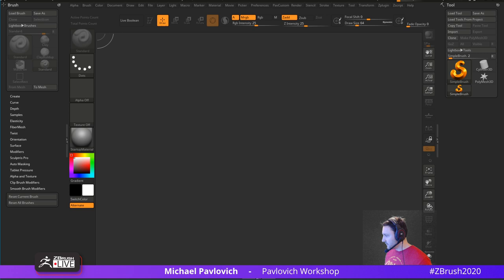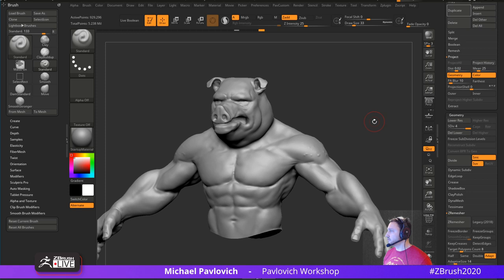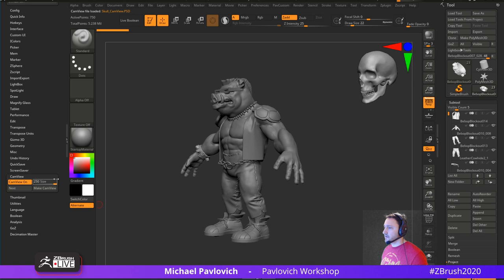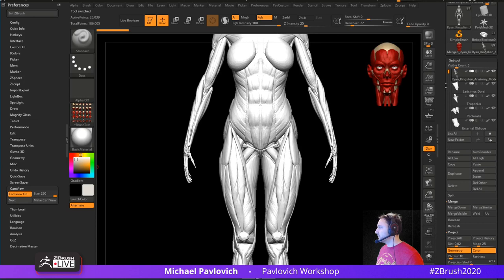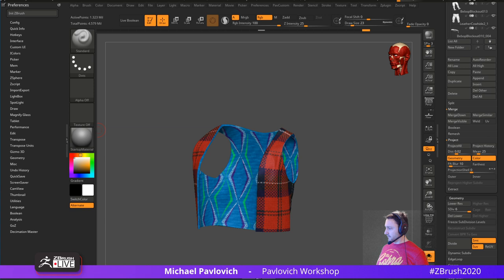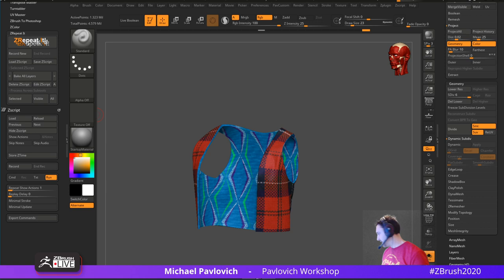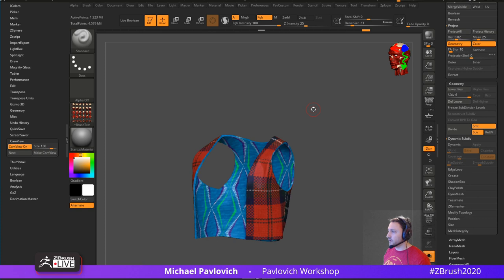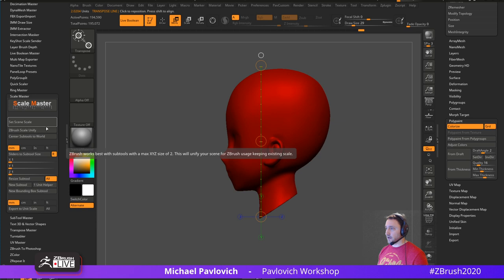Pavlovich Workshop: Anatomy, ZBrush 2020 Features, & More - Michael Pavlovich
Pavlovich Workshop: Anatomy, ZBrush 2020 Features, & More - Michael Pavlovich - Episode 63

Tune in monthly as Michael Pavlovich shows you new ZBrush features, tips and tricks, unique models, and more!  Come watch Michael's next stream, sculpt along, and hang out in our chat with Michael and the ZBrush Community!

zbrushlive.com - News, VODs, Artists Schedule, Podcasts, and More!